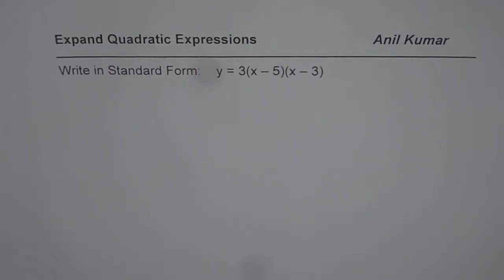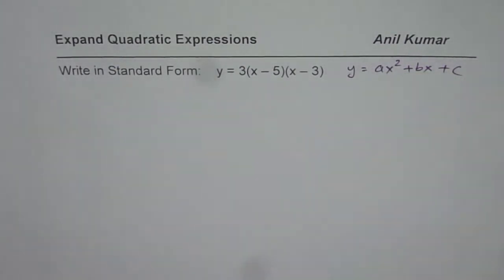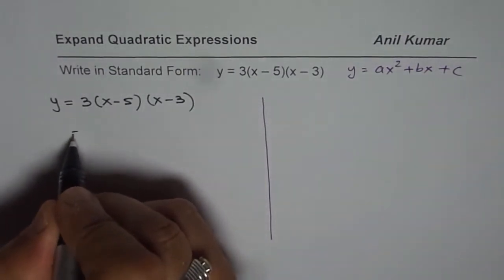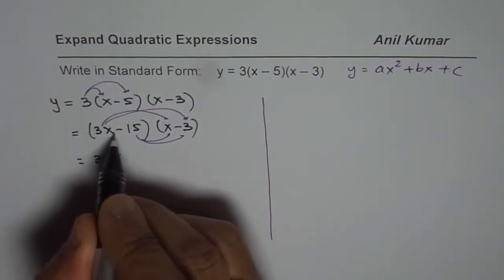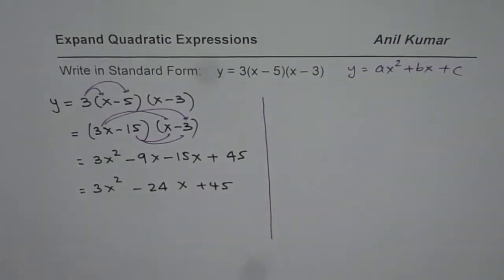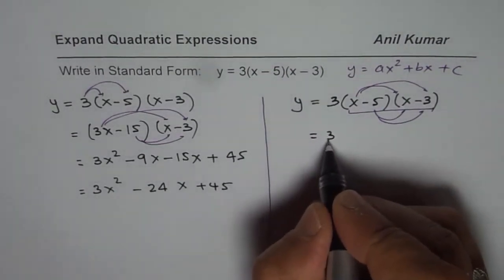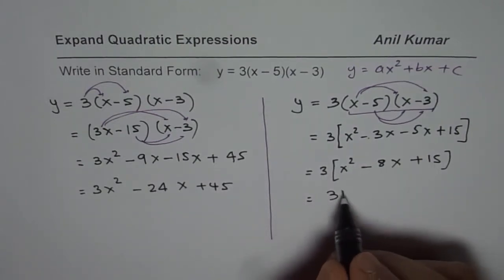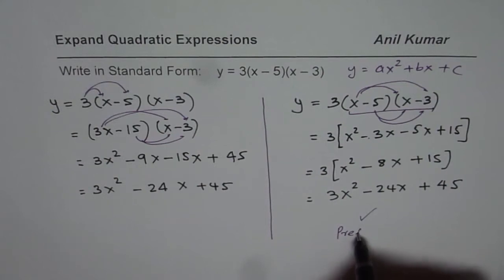How to Convert Factor Form to Standard Quadratic Equation